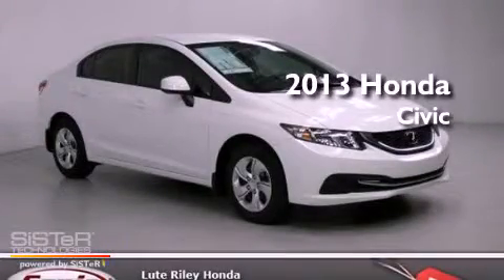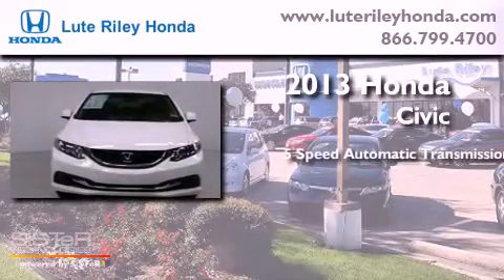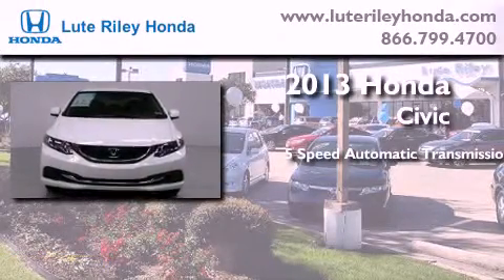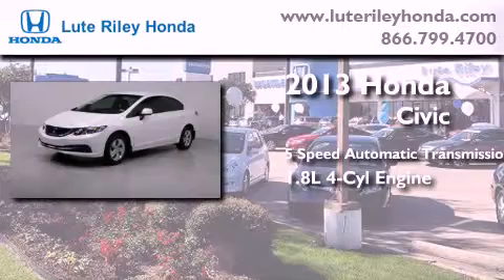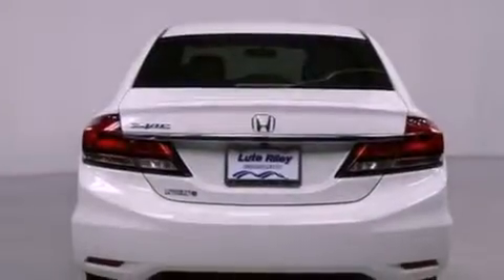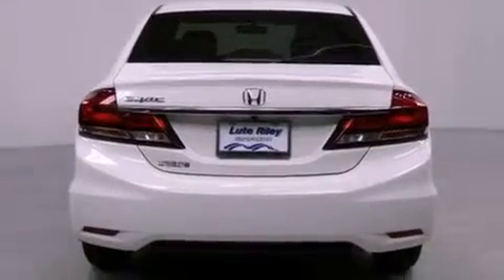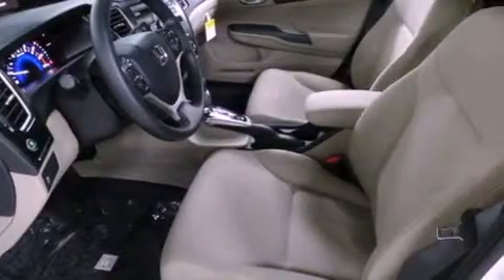2013 Honda Civic Richardson TX 75080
Year : 2013
 Make : Honda
 Model : Civic
 Engine : 1.8L I-4 cyl
 Trans . : 5-Speed Automatic
 Exterior : Taffeta White
 Miles : 20
 Interior : Beige

 2013 Honda Civic Richardson TX